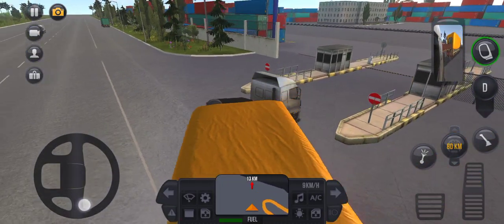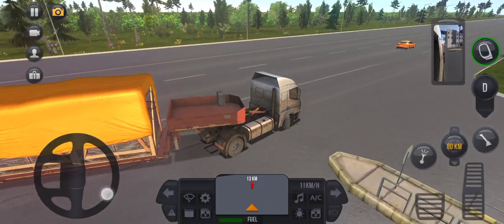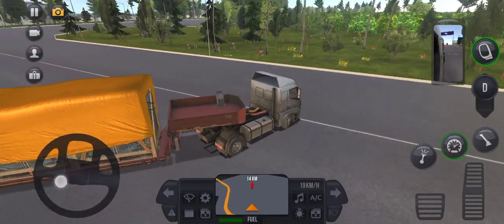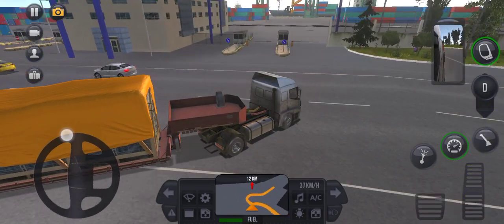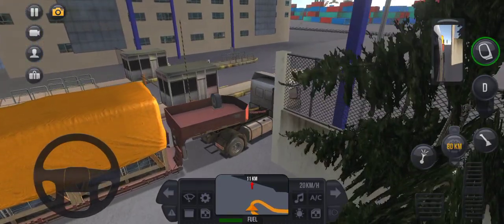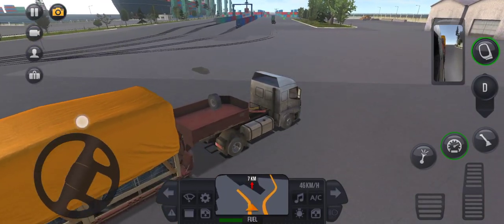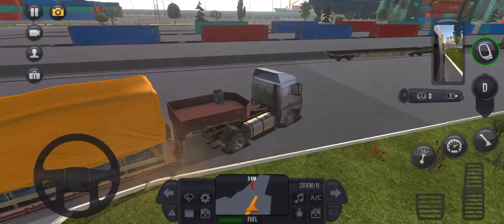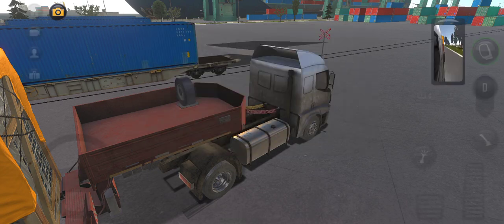Kannur To Vishakapatnam Truck Driving Simulator Part 4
National Highway 16 (NH 16) is a major National Highway in India that runs along east coast of West Bengal, Odisha, Andhra Pradesh, and Tamil Nadu.[1] It was previously known as National Highway 5.